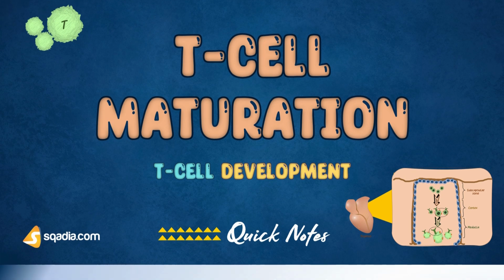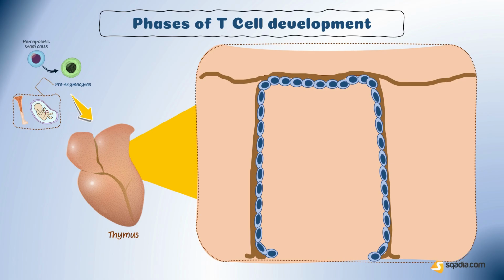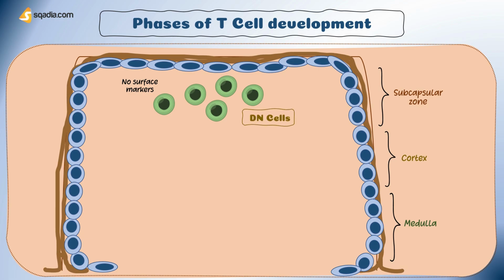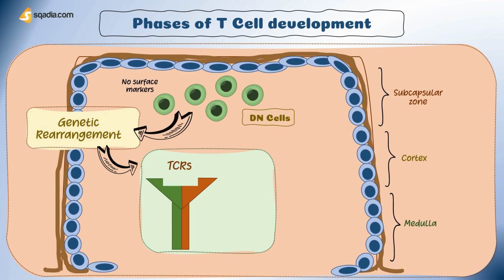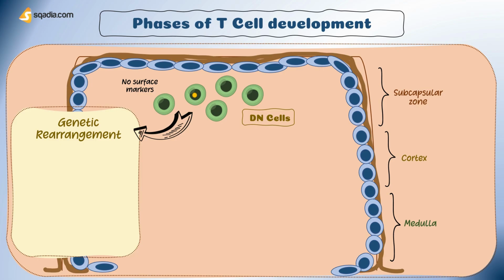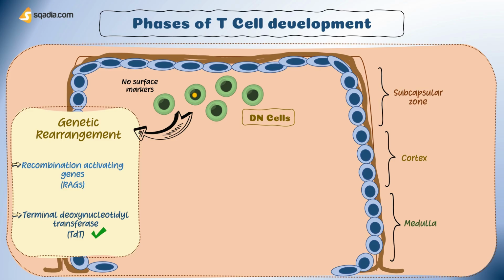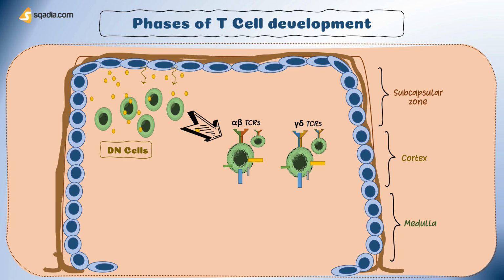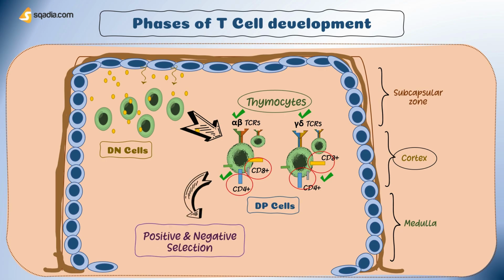T-Lymphocyte Development - T-Cell Maturation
Welcome to another fantastic video about "T-Lymphocyte Development", which is quite an intriguing topic.

At the beginning of this informative video, we go into the significance of T lymphocytes in the adaptive immune response.
To fulfill this purpose, T-Cells develop within the thymus from their immature phase to their mature phase before being discharged into the bloodstream. So, we have discussed T-Cell Maturation along with the Thymic selection of T-lymphocytes, in this video.

So let's sneak a glance at our video right now!

▬ T-Lymphocyte Development ▬▬▬▬▬▬▬▬▬▬
From their production in bone marrow till their maturation in the Thymus, T-cells undergo several phases of development. In this video, we have talked in detail about all those phases of T-Lymphocytes development.

Within the bone marrow, like any other blood cell type, immature T-Lymphocytes are originated from the Hematopoietic stem cells, which further give rise to the Lymphoid lineage and ultimately to the Precursor of T-Cells, which are called “pre-thymocytes”.

These pre-thymocytes, under the influence of thymic hormones, move towards their site of maturation, that is Thymus.
Where, they develop some surface protein markers and TCRs, and now they are named “Thymocytes”. These thymocytes then undergo Positive and negative selection, along with their encounter with the MHC molecules, and all these processes at the end give rise to the Mature Thymocytes of a particular subset, which are then released into the blood circulation.

👉 T-Cell Maturation
Precursor T-cells move into their maturation site, that is thymus, and undergo several phases of development and ultimately mature T cells are produced.

Some important phases of T-Cells development and maturation are:
🟠 DN Stage
🟠 DP Stage
🟠 Selection
🟠 SP Stage

Pre-thymocytes upon entering the Thymus, lack any surface protein marker, and at this stage, they are said to be Double negative (DN) Cells.

These DN Cells then after genetic rearrangement develop both CD proteins, thus called “Double positive”.

Then they go through thymic selection, and after that comes an encounter with the MHC molecules, and choose a particular CD protein for their surface, and now they are called “Single positive (SP) Cells”.

👉 Thymic Selection
Have you ever wondered, Why T-Cells only recognize foreign antigens and do not cause any harm to the self-antigen? Well, it is so because during their development in the thymus, these T-Cells undergo “Positive and negative selection”, and after that, they encounter MHC molecules over the surface of surrounding epithelial cells, and this encounter makes sure, that T-cells are programmed to act against only foreign antigen, and not self-peptides, to avoid auto-immune reactions.

This selection occurs in the Medullary zone of the thymus; hence it is called “Thymic selection”.

👉 Positive Selection
To continue along the developmental process, the DP cells must first make a successful interaction with MHC molecules. If this interaction is inappropriate due to TCRs incapability, then these DP Cells will die through Apoptosis.

Only DP cells that have TCRs, which are able to recognize self MHC with medium affinity will survive and thus are said to be positively Selected.

👉 Negative Selection
If the positively selected cells are Self-reactive molecules, or they are mismatched with the MHC-Antigen complex, or the binding between TCR and MHC is too strong, then these cells no longer survive and undergo programmed cell death or Apoptosis.

Elimination of such mids-programmed T-cells involve a process called “negative selection”

So, this was all about the video. To gain a thorough understanding, we encourage you to watch the video in its entirety. Don't miss out on the valuable insights that await you until the very end!